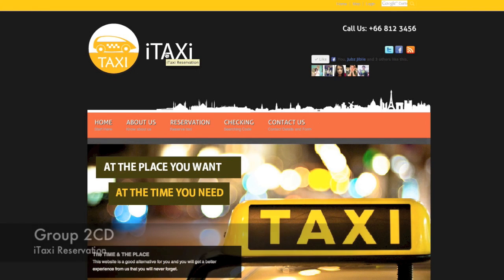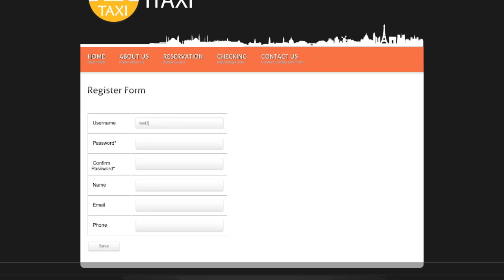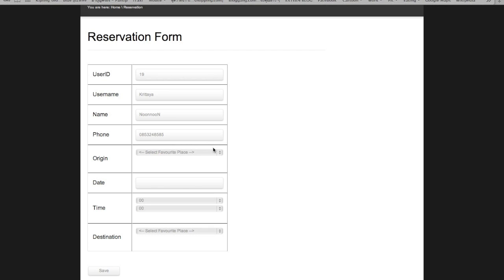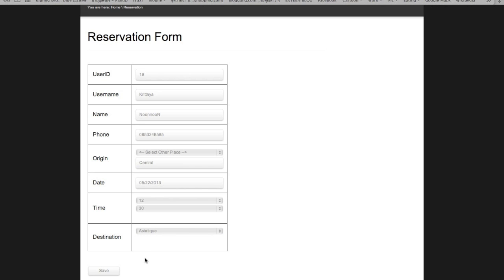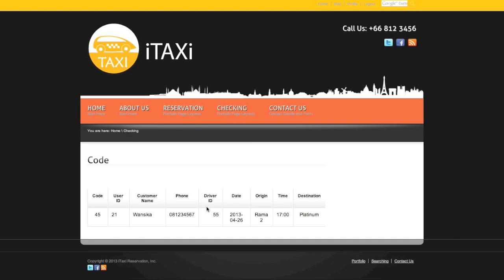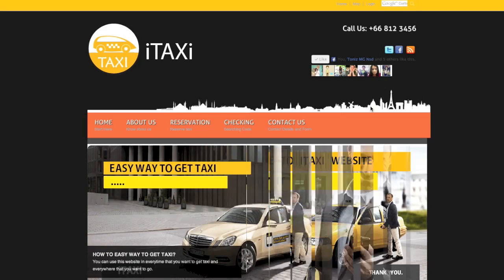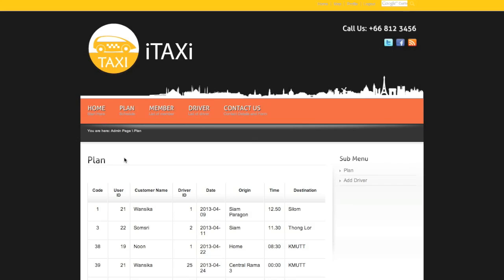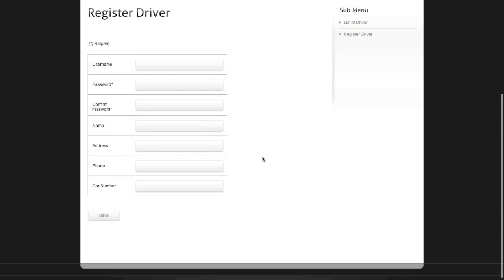iTaxi Reservation - CPE333 SoftwareEngineer